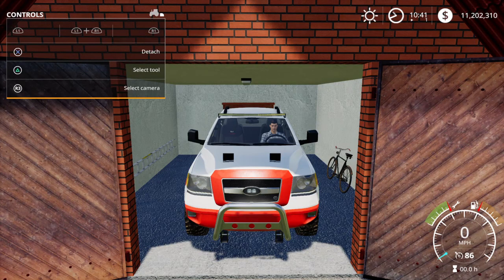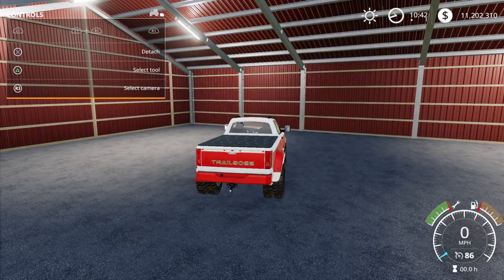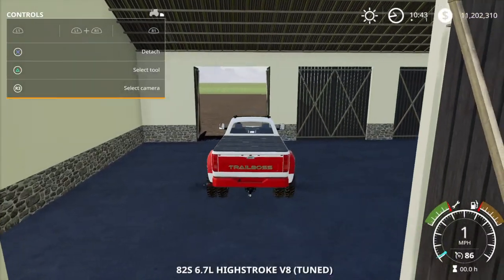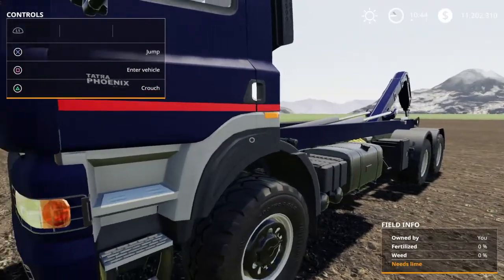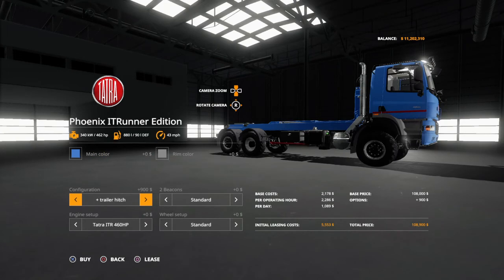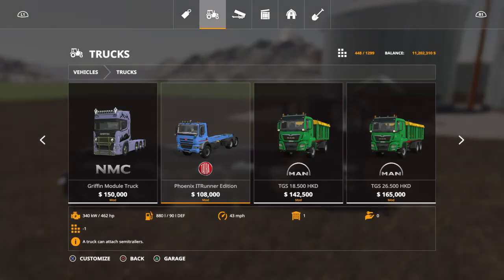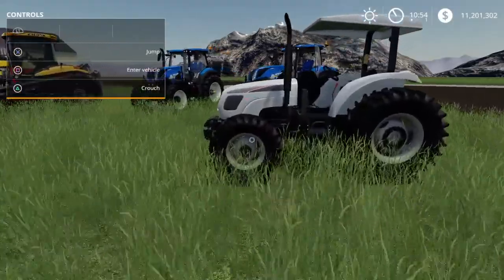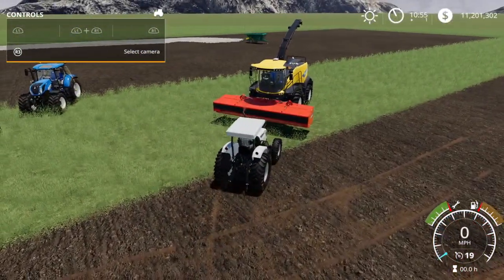Farming Simulator 19 NICE NEW MODS FOR 10/14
nice new mods,, from challenger to new holland, buildings and a bone crusher forage header...come on in and have nice preveiw